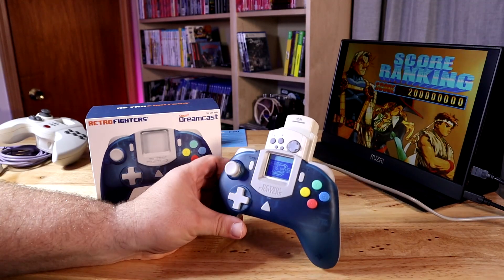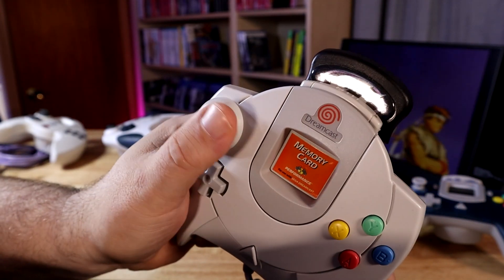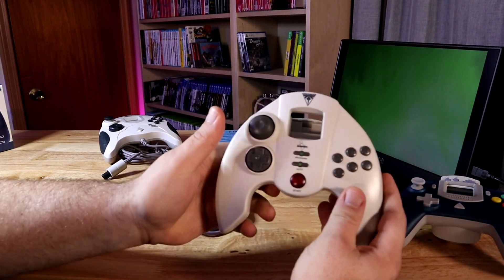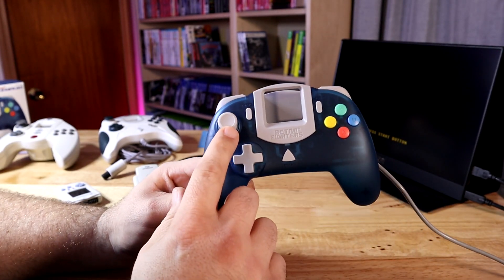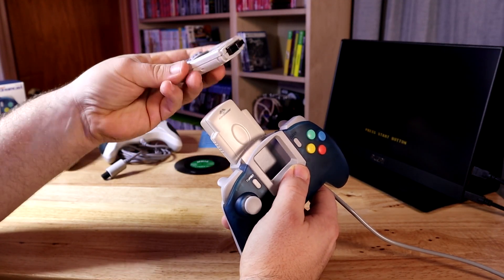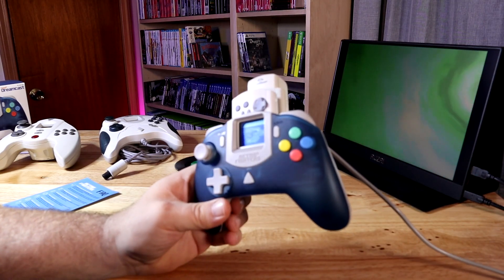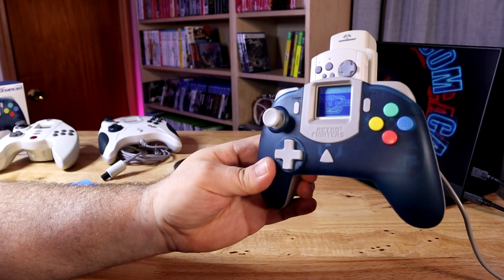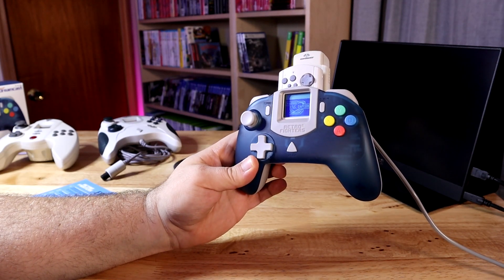A New Dreamcast Controller in 2021?!? - Retro Fighters Striker DC Review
Links:
STRIKER DC

Gaming PC
32 GB RAM
Mother Board